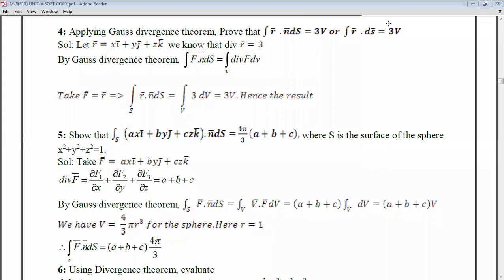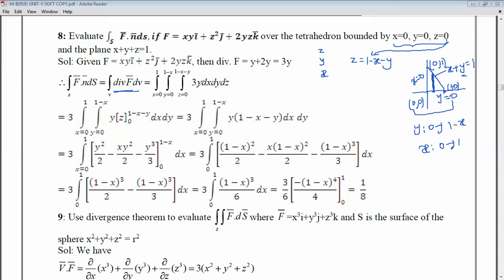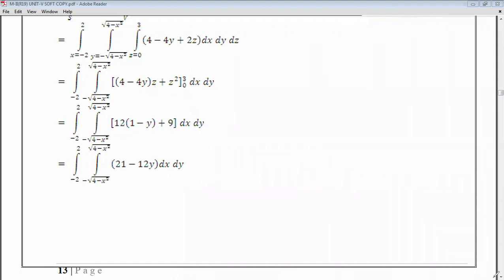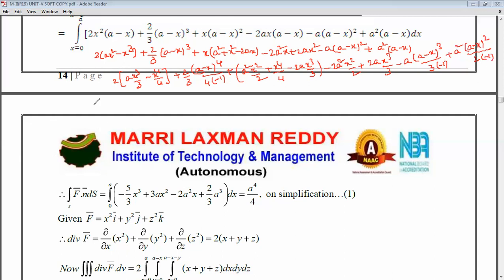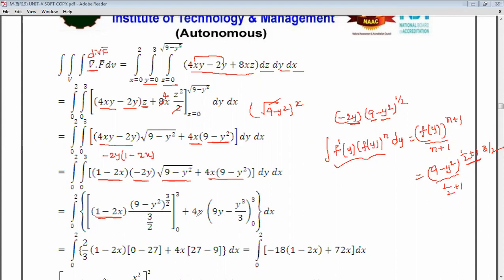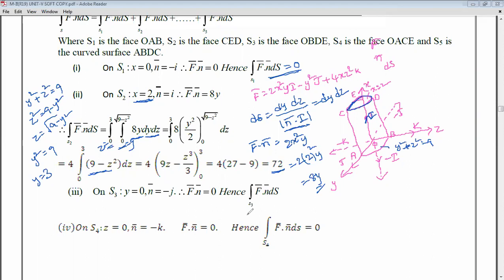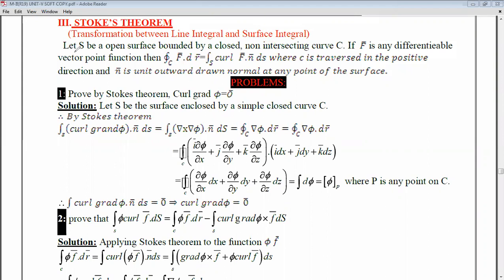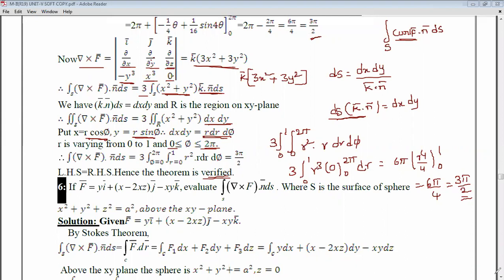problems on Gauss divergence theorem